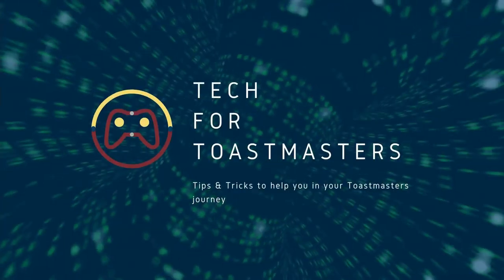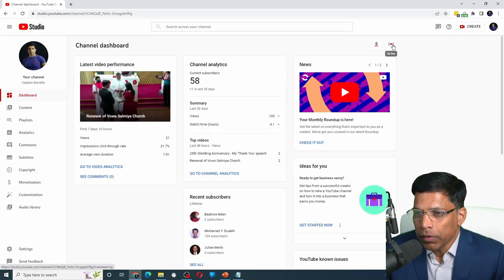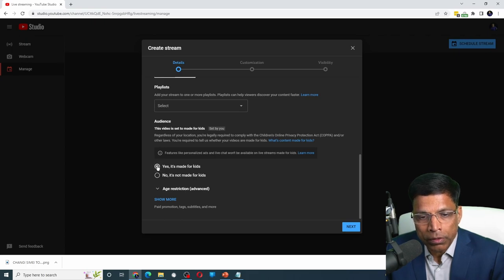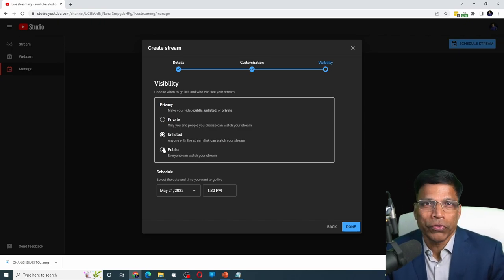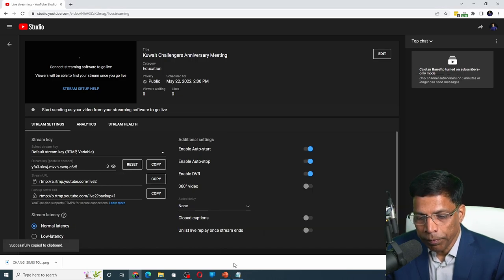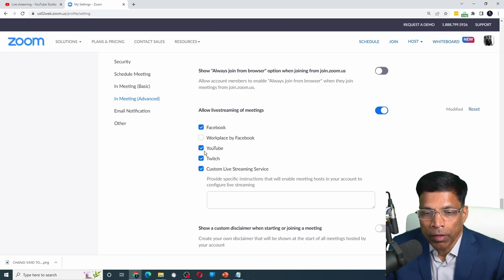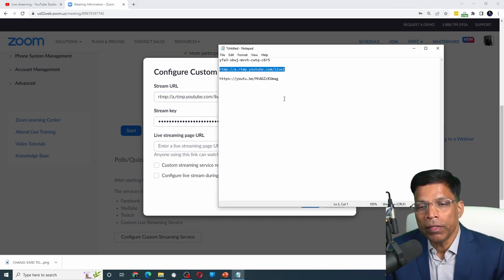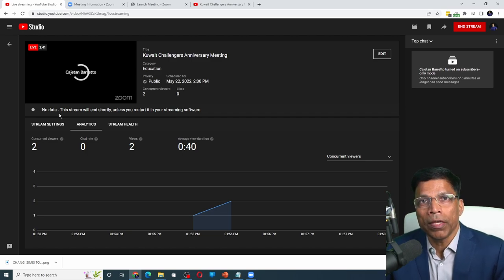How to Live Stream you ZOOM events on YouTube. Updated Guide for 2022.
Use the ZOOM 'Customer Live Streaming' service to easily stream your ZOOM events to YouTube. The Custom live streaming service allows you to schedule your YouTube streams in advance and share the YouTube link with your audience.